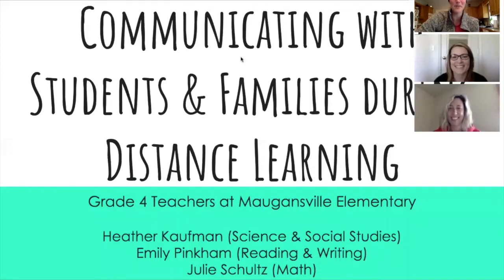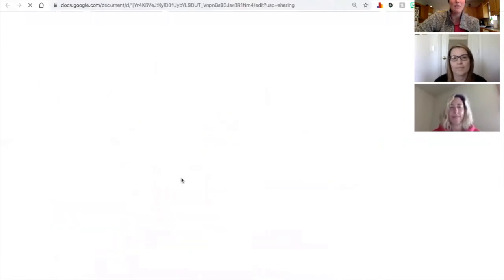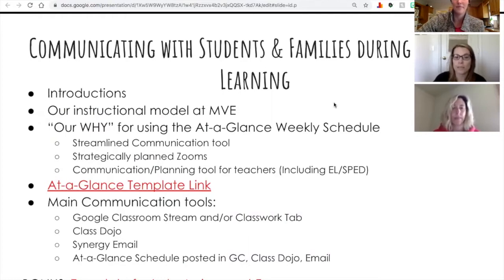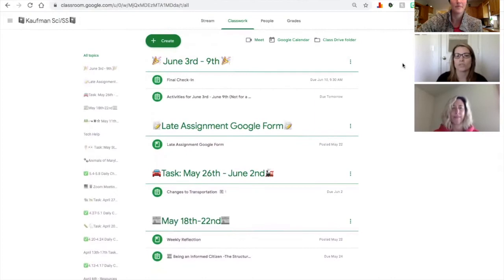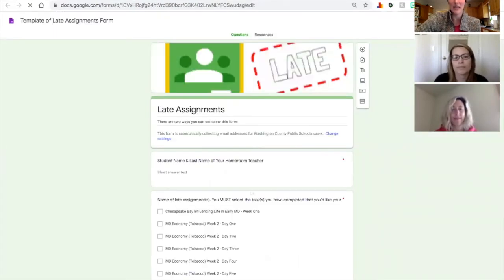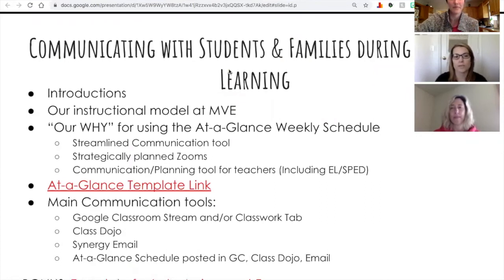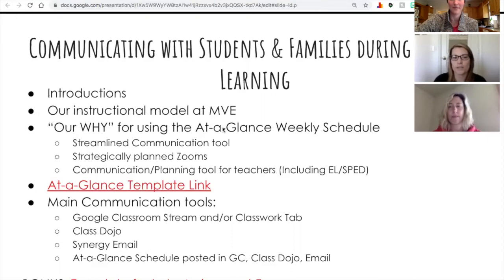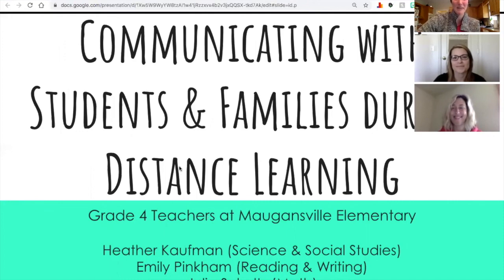Communication: Google Classroom